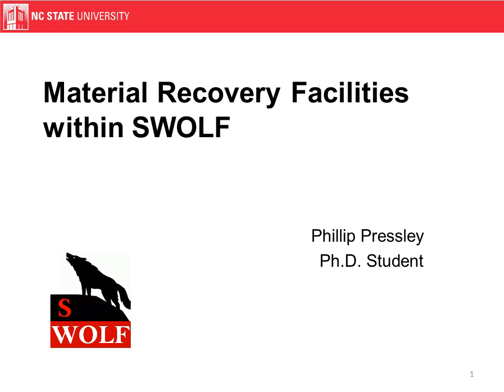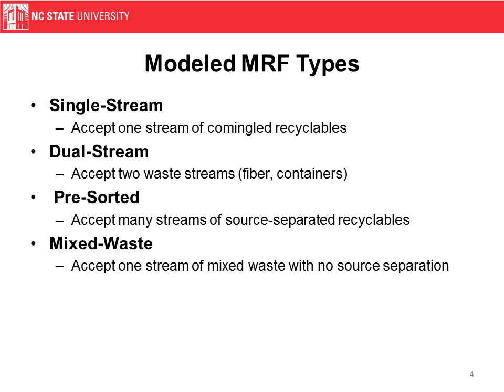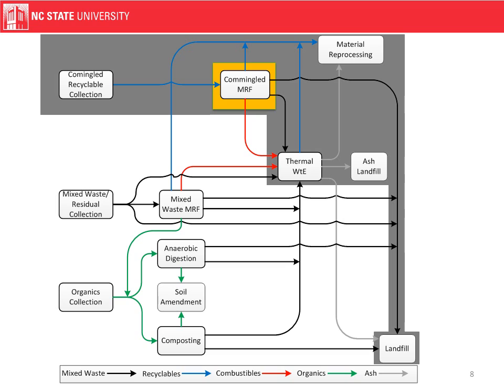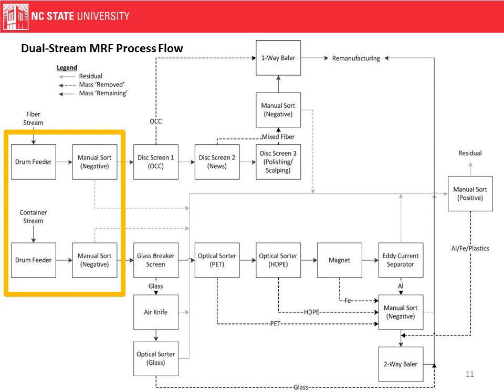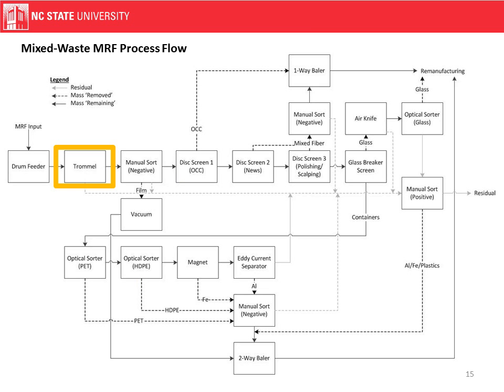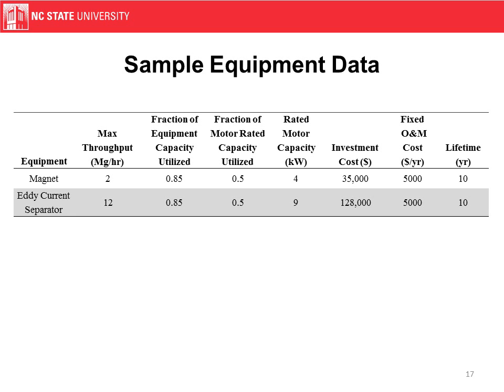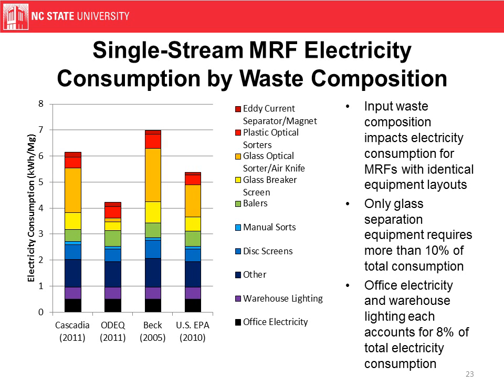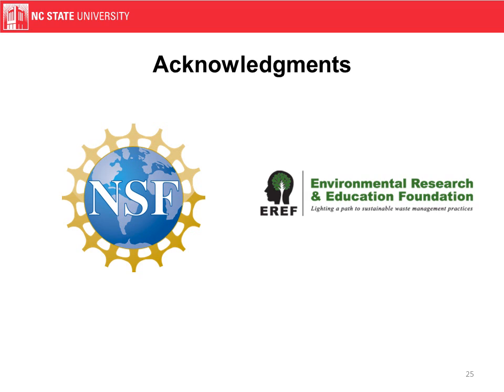Life-Cycle Modeling of Material Recovery Facilities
A process model was developed to estimate the cost, mass of recoverable material, and electricity and fuel demand from material recovery facilities (MRFs) that receive aluminum, ferrous, glass, old corrugated containers (OCC), mixed paper, and several types of plastic (e.g., HDPE, PET).  The model was developed for the Solid Waste Optimization Life-cycle Framework (SWOLF) and includes modules for facilities that process single-stream, dual-stream, and pre-sorted recyclables, as well as mixed waste.  A mass balance is conducted at each piece of separation equipment until all waste is sorted into recovered streams of recyclables and a residual stream.  The mass balance is then combined with representative equipment motor sizes and costs, as well as facility construction costs and lighting demand, to calculate total cost and resource use. The four MRF modules were used with industry data to show differences in energy use and cost across MRF types.